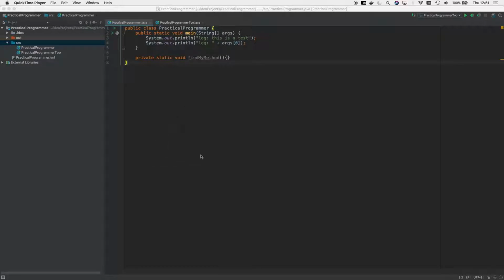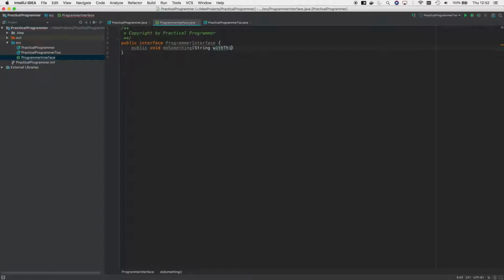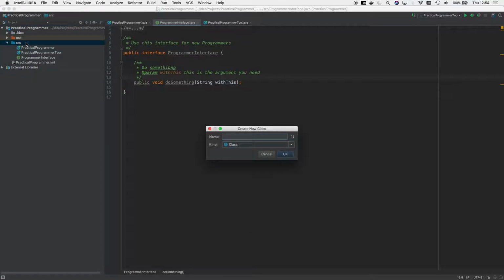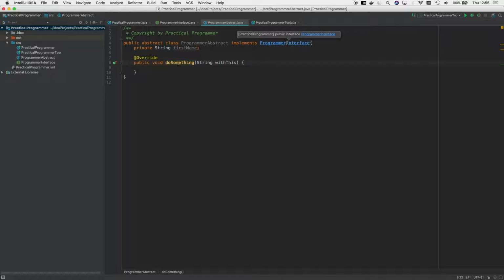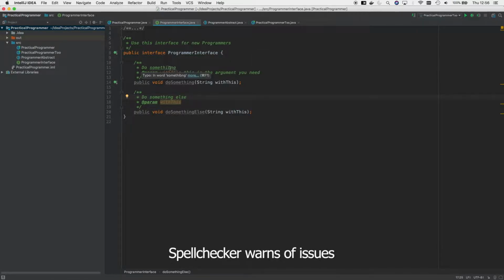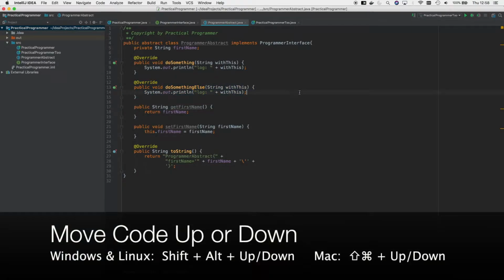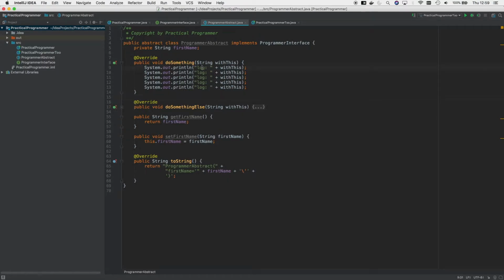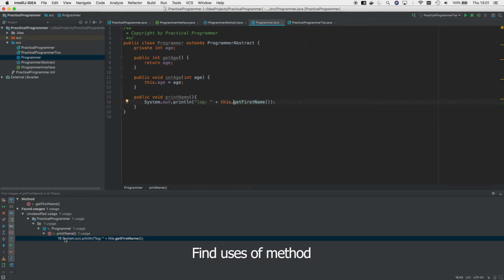Tutorial: Practical Programmer Java (IntelliJ IDEA) - Part 2. The Editor